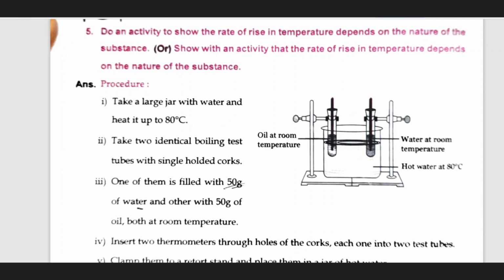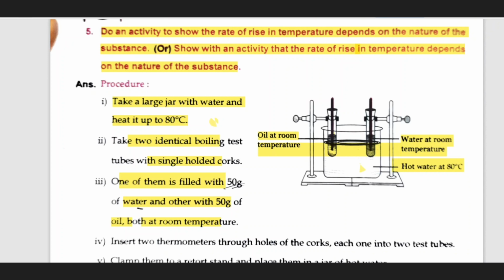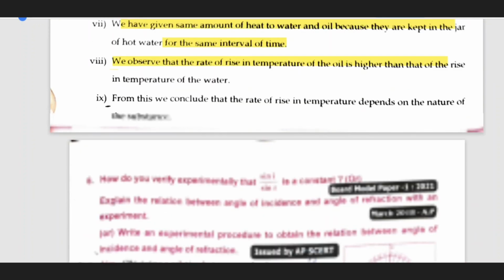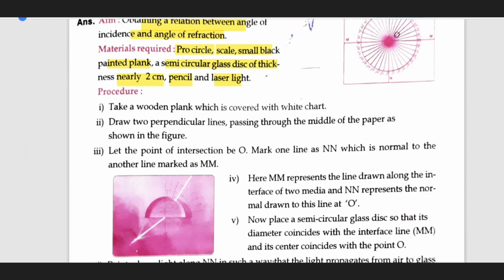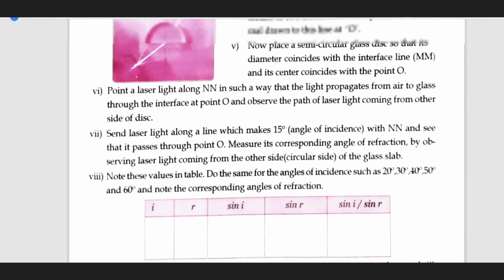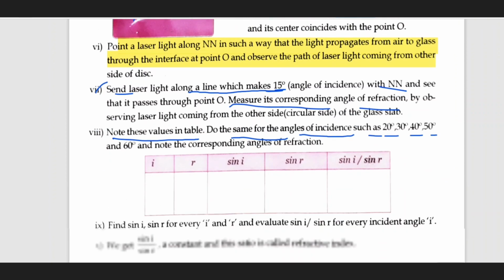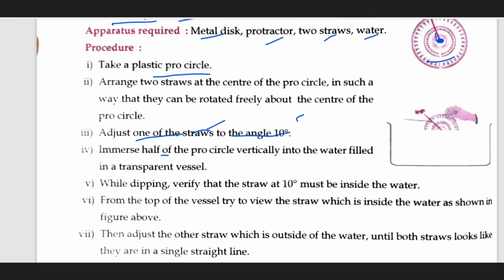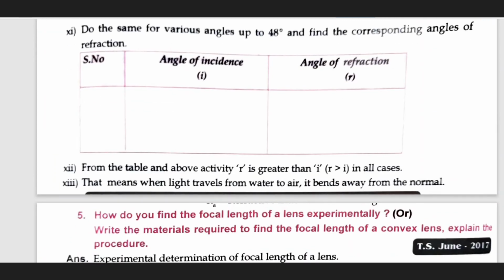AP SSC final exam questions part 2